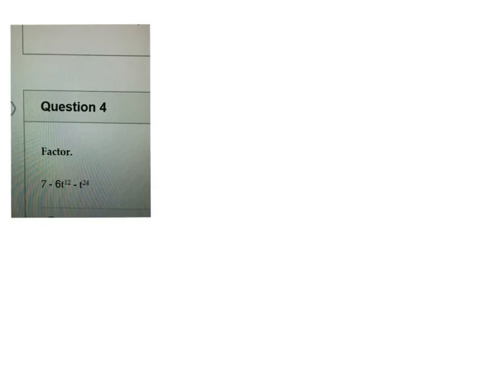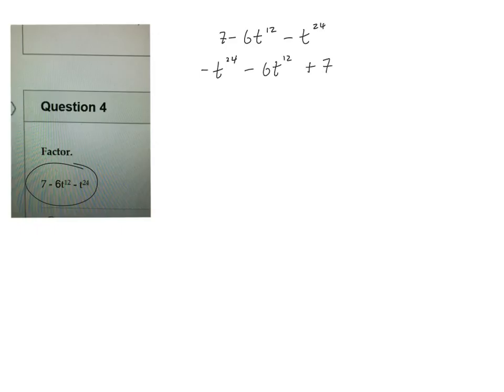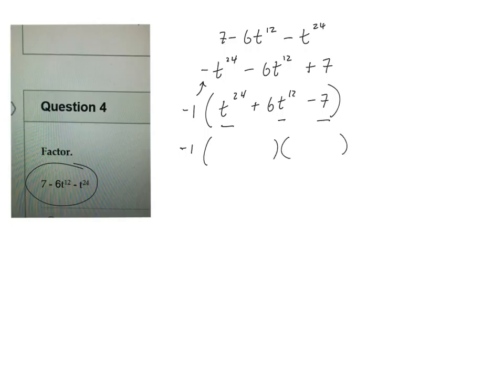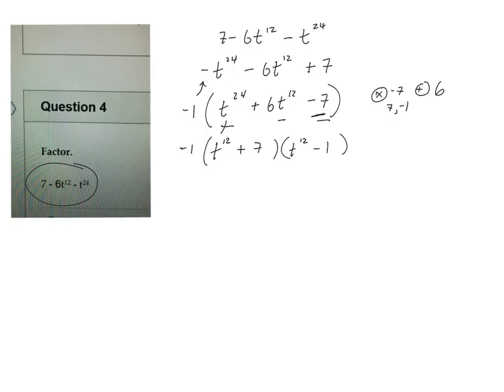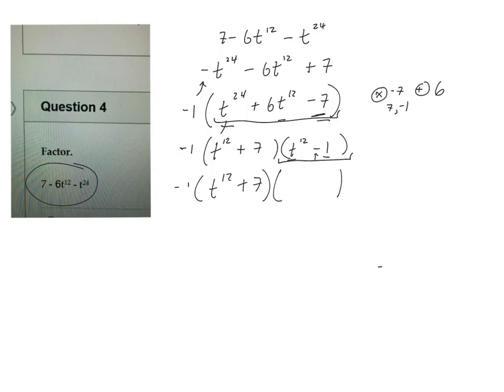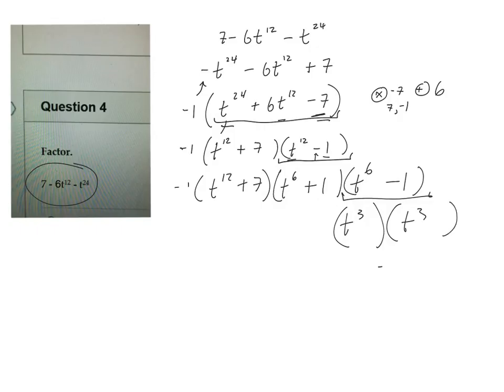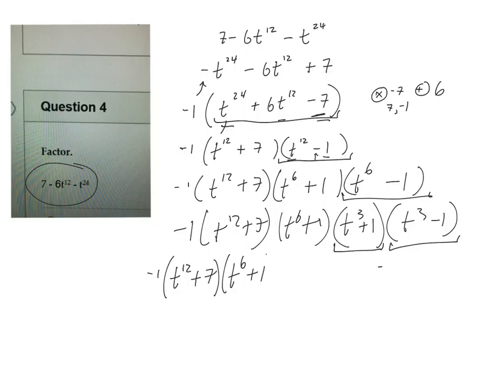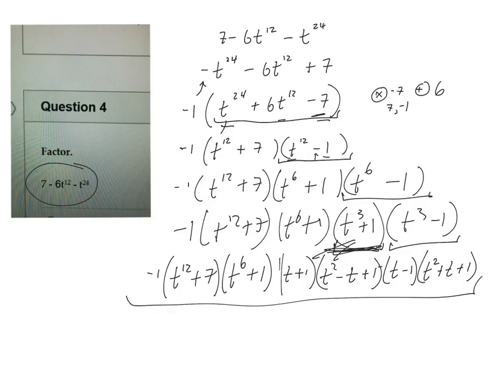16wn mth0085 factoring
Large degree, normal factoring difference of cubes and squares